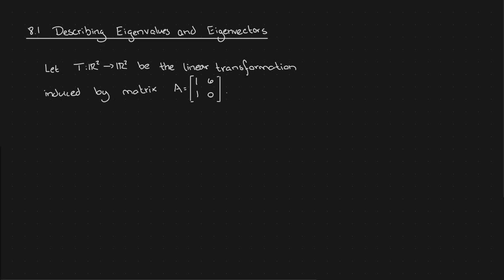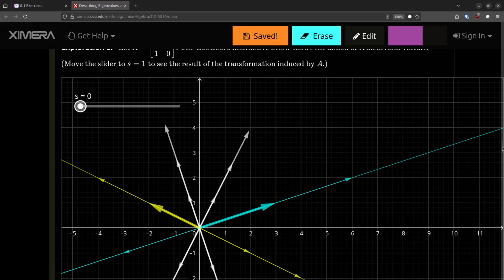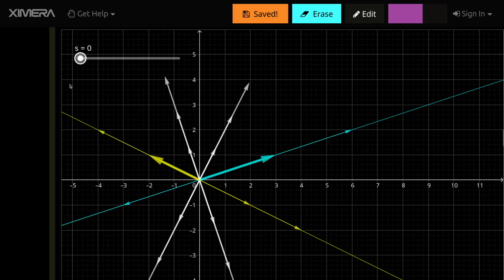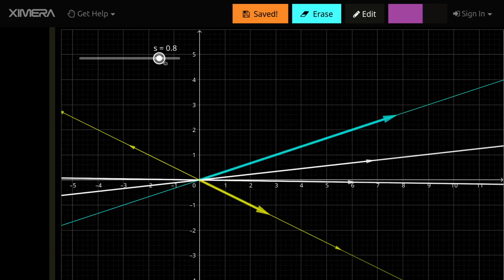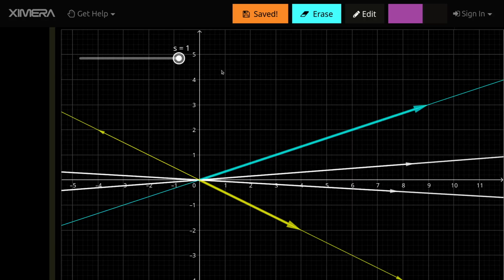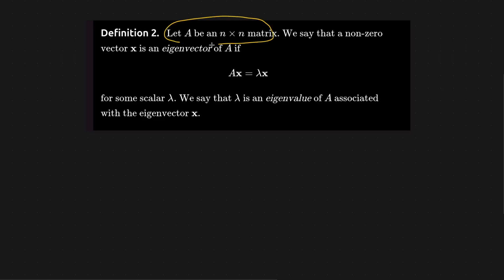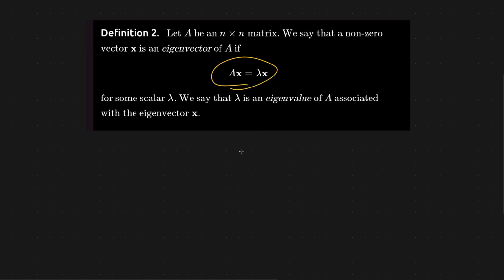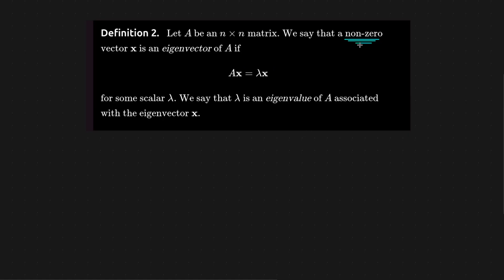8.1 Geometry of Eigenvectors and Eigenvalues